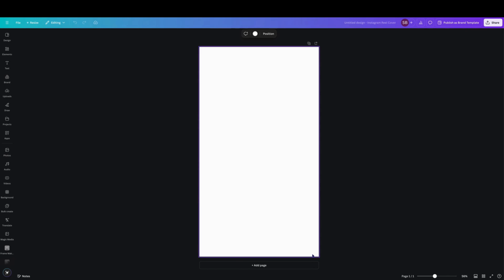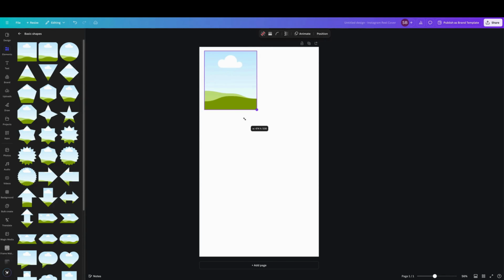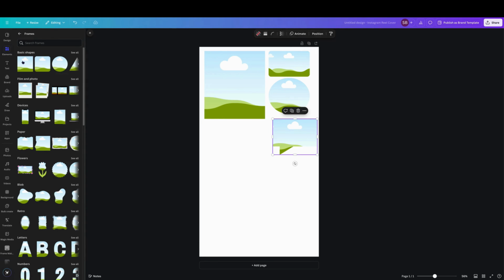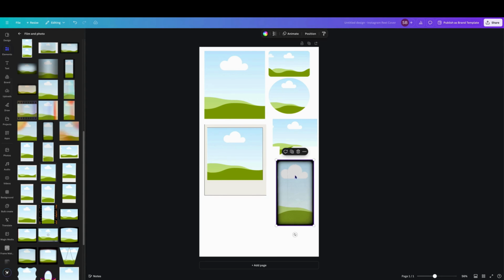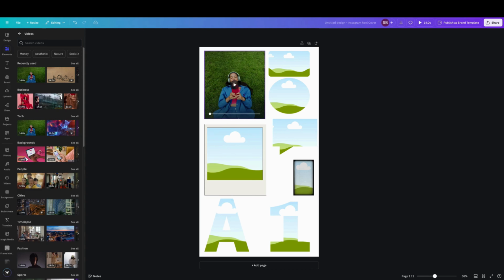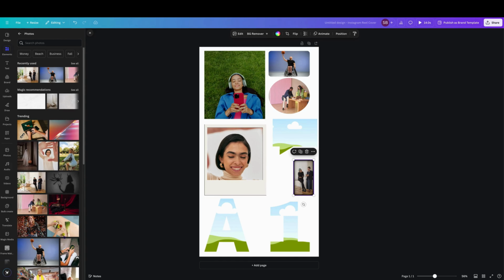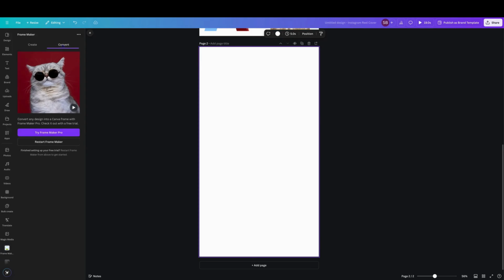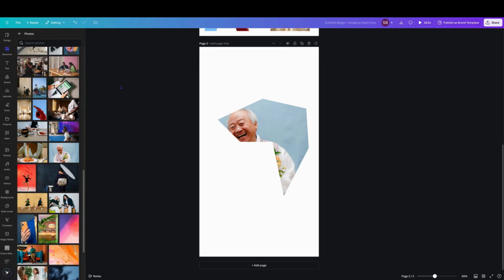How to Use Frames and Frame Maker App in Canva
Looking to enhance your Canva designs? In this tutorial, we’ll show you How to find Frames and Use Frames in Canva to make your creations stand out. Frames are an essential tool that can elevate your designs by adding structure and creativity. Whether you're a beginner or a pro, this step-by-step guide on How to find Frames and Use Frames in Canva will help you unlock new design possibilities.
Learn How to use the frame maker app in Canva to create stunning designs with ease! In this tutorial, we'll guide you through the steps to explore and master the frame maker app in Canva, a powerful feature to add dynamic and creative frames to your projects. Whether you're designing for fun or professionally, this tutorial on How to use the frame maker app in Canva will help you get the most out of the platform.